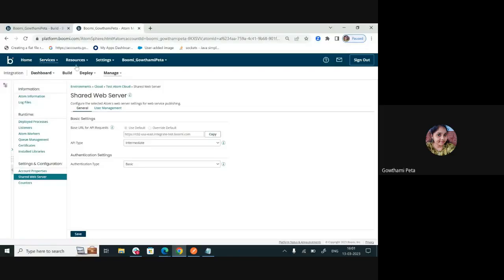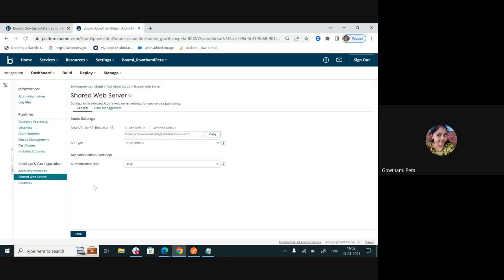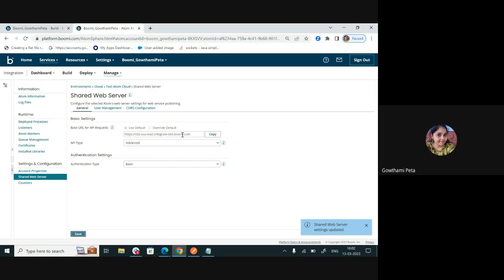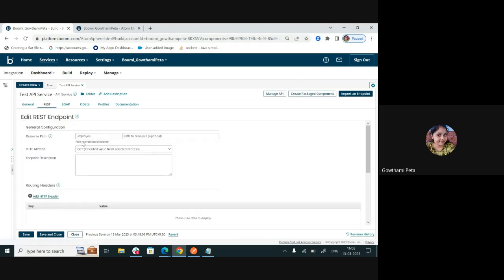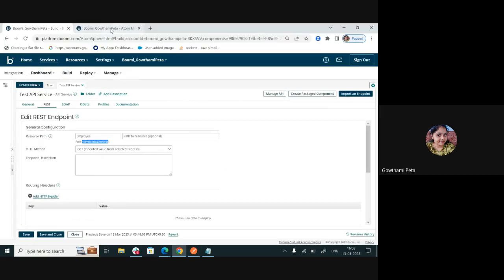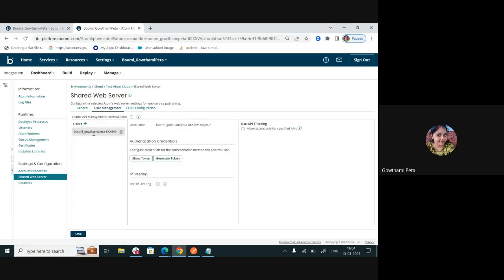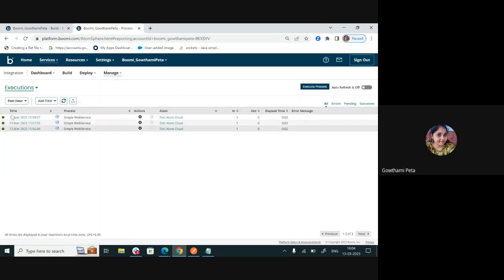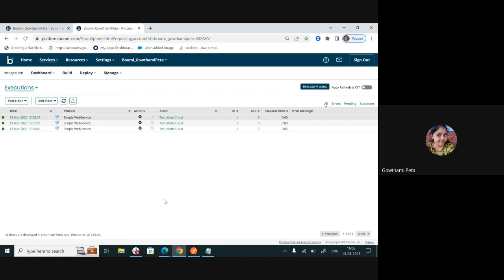Configure API Service endpoint and test it with Postman